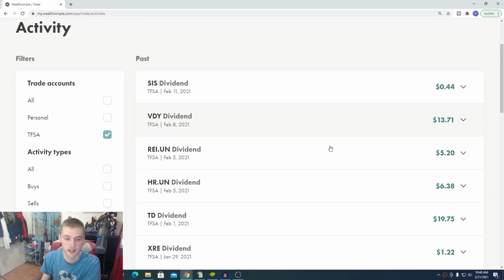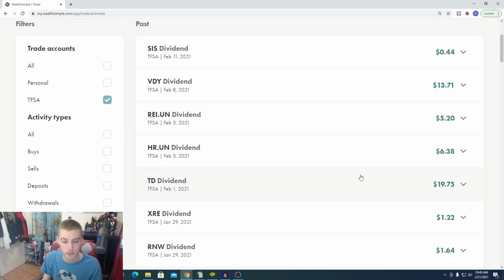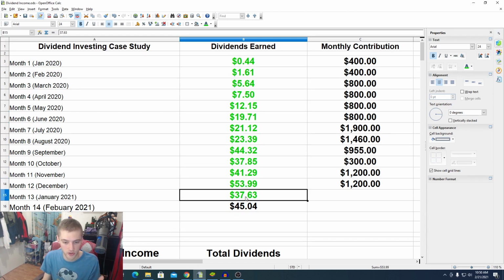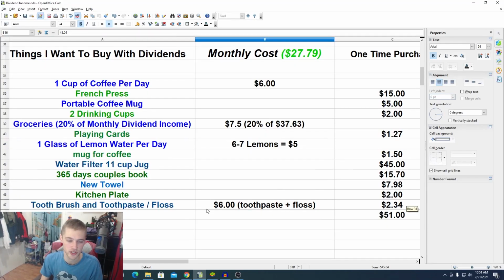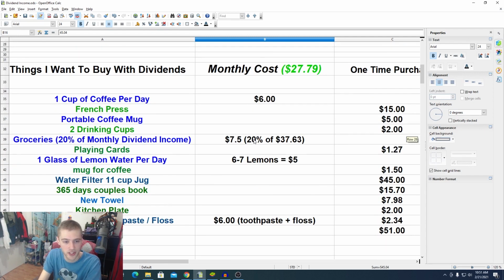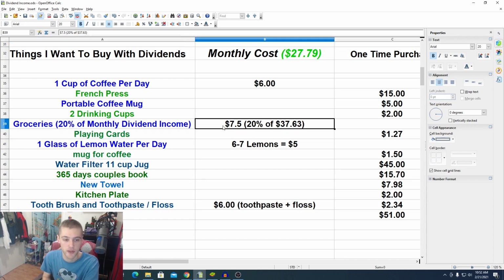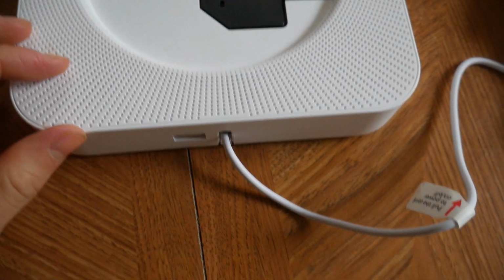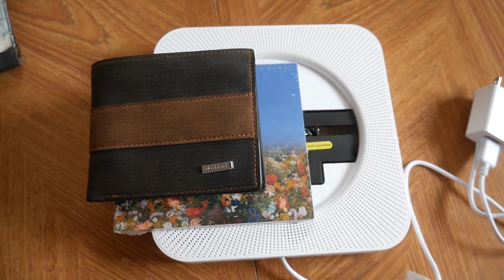Living Off My Dividends in 2021 with Wealthsimple Trade